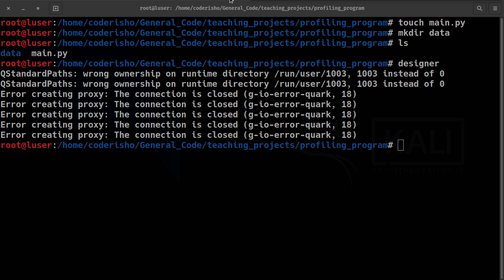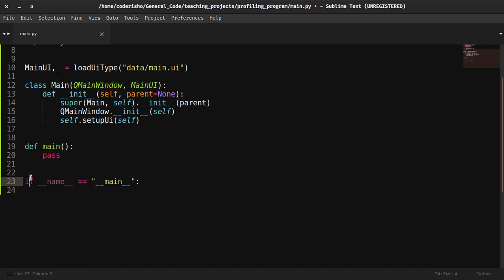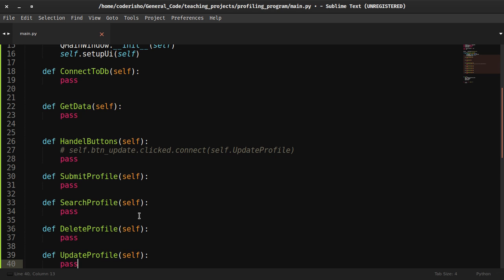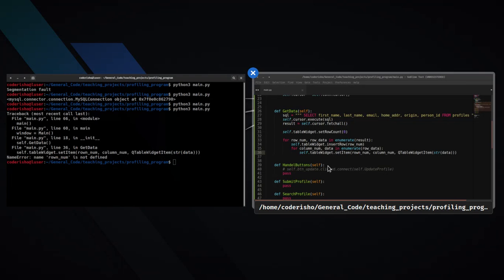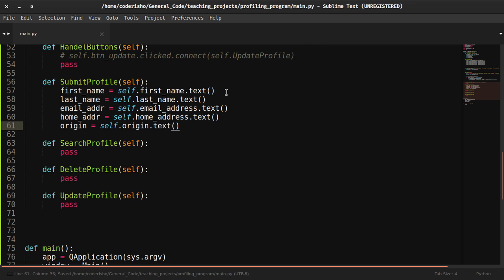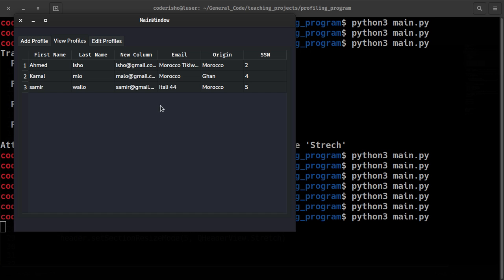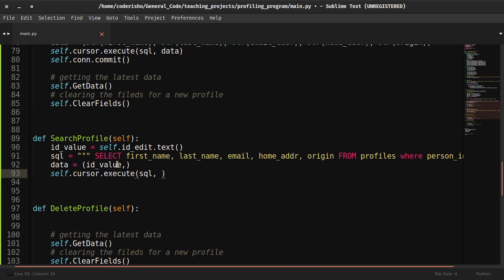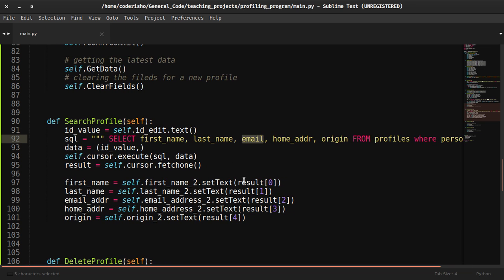Python Tutorial: Building a Profiling Program (Coding)